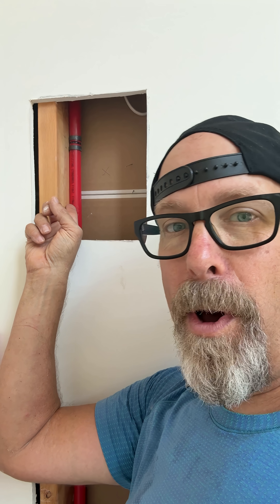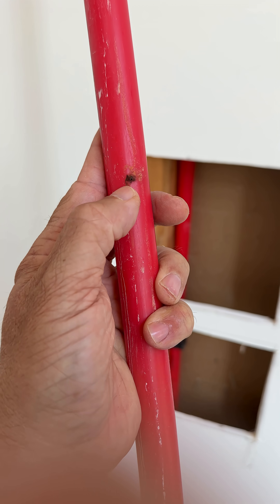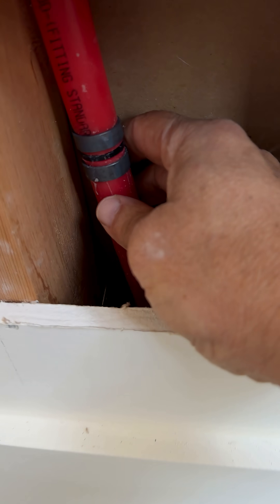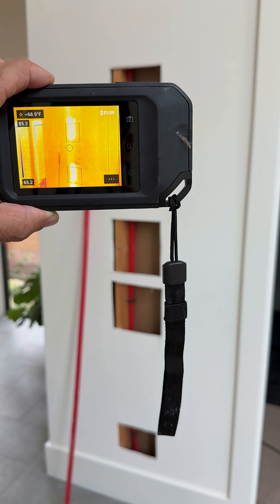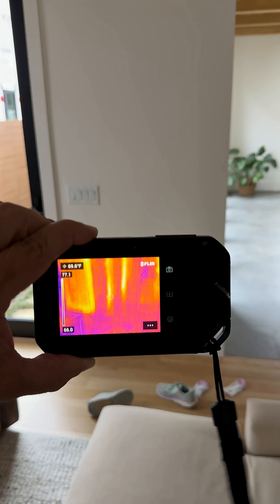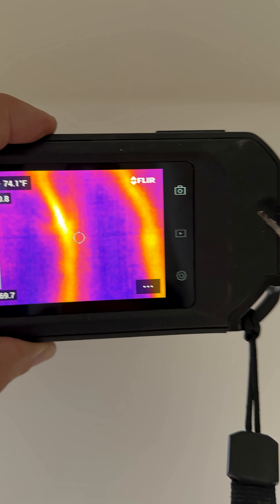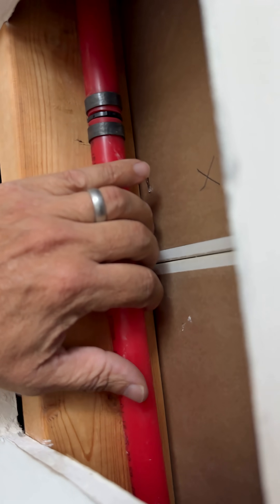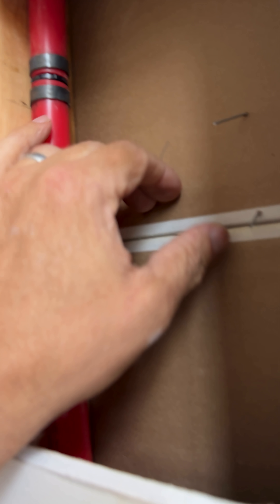Hidden Leak Found! Infrared Technology at Work!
A water pipe leak in the wall was found and fixed using infrared technology.
To ensure our homes are safe, functioning, and healthy, every home should be inspected by an InterNACHI® certified home inspector